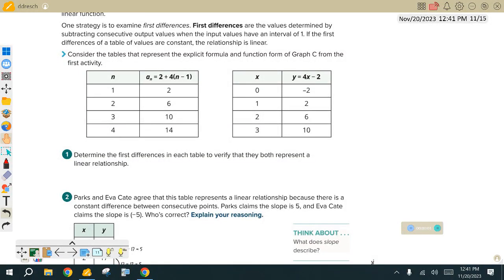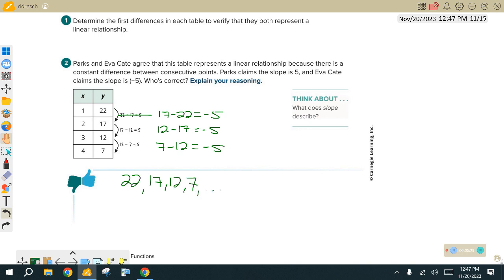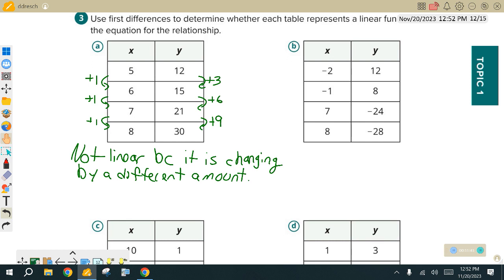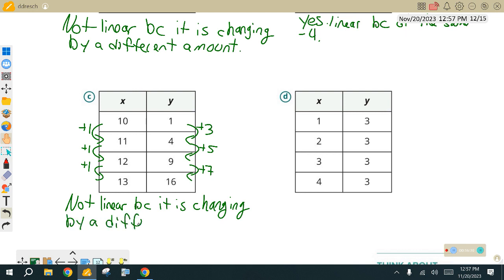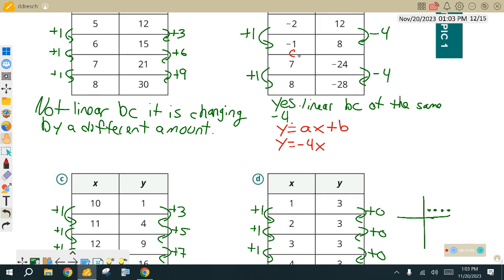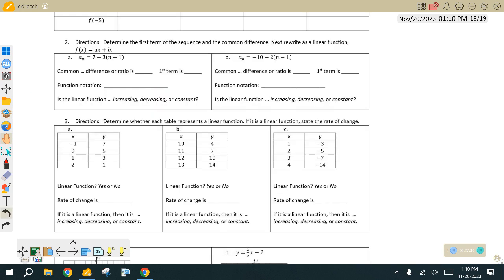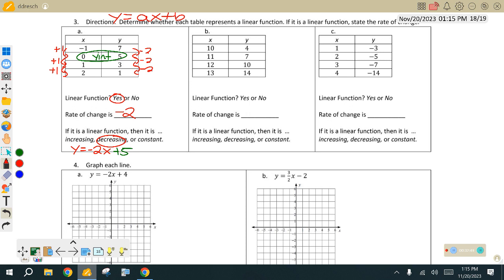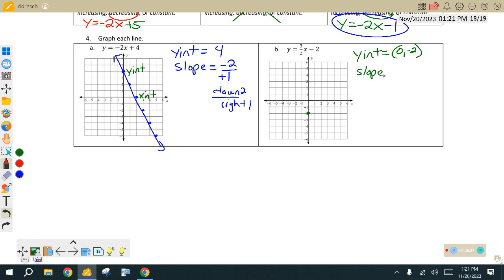Alg 1 Video